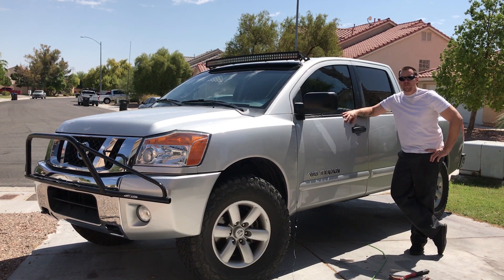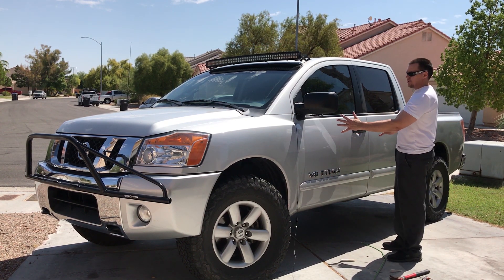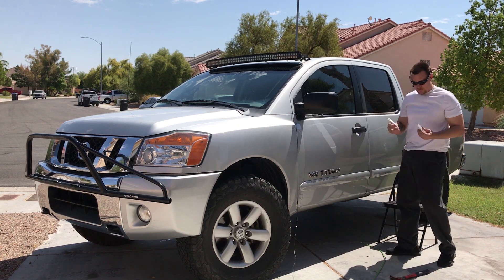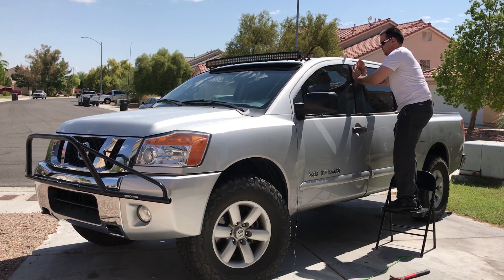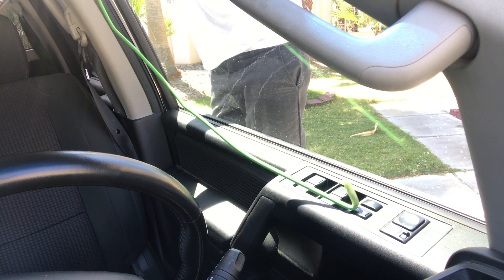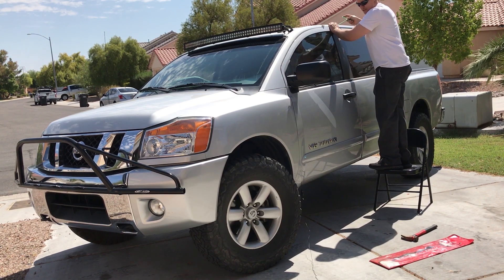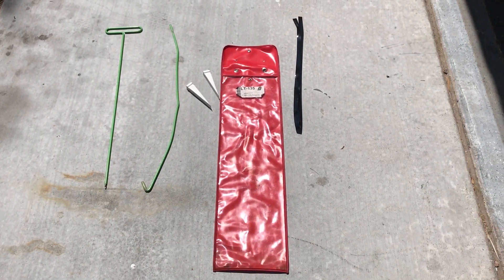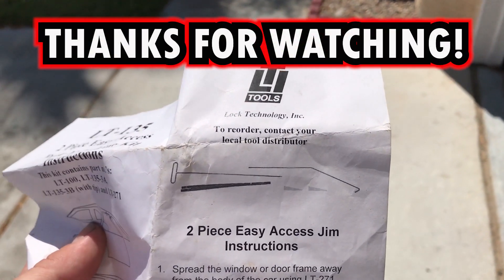HOW TO BREAK INTO A CAR QUICK & EASY - LEAVE NO DAMAGE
THIS VIDEO EXPLAINS HOW TO ENTER A LOCKED VEHICHLE WITHOUT CAUSING DAMAGE. I ALSO GIVE PART # OF THE TOOL USED. NEVER CALL A LOCKSMITH AGAIN!